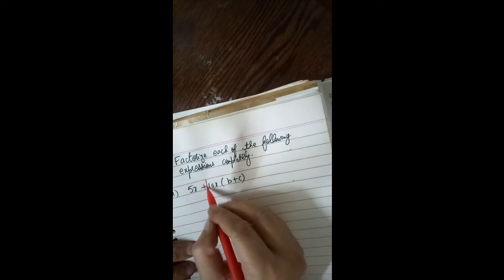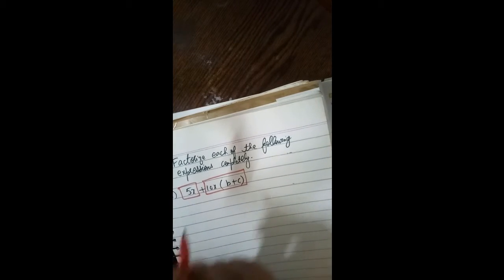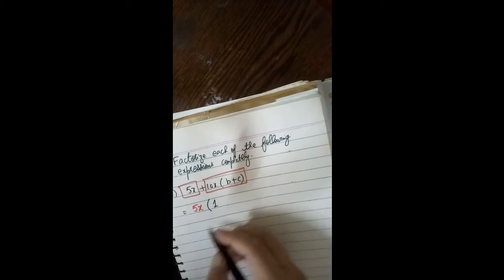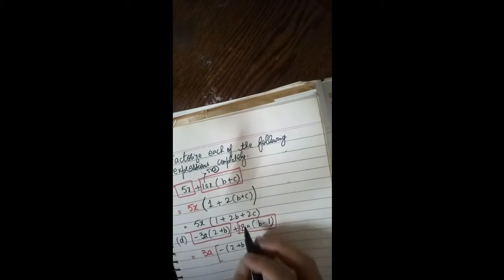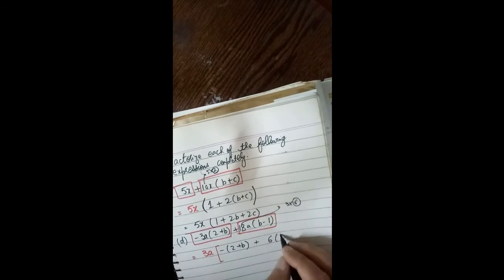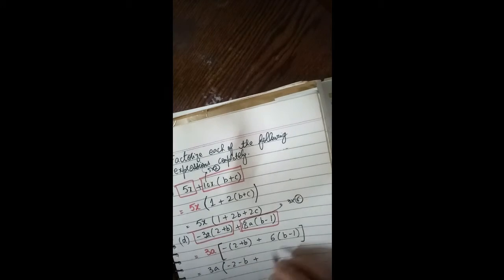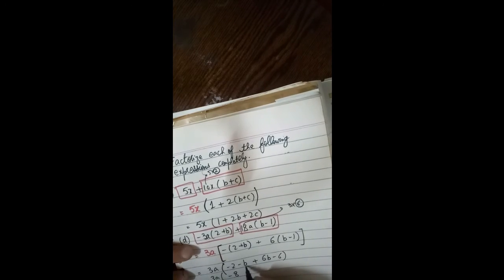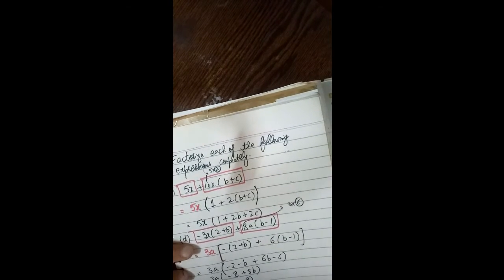Basic Algebra and Algebraic Manipulation (D-1) Lecture 8